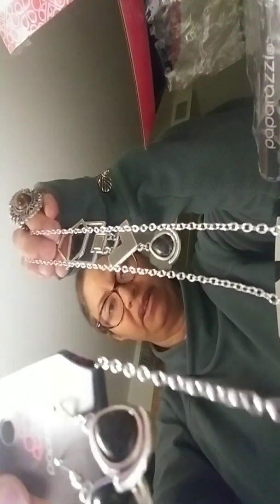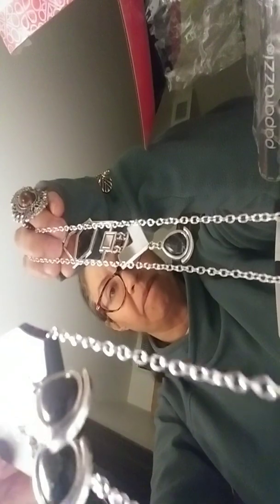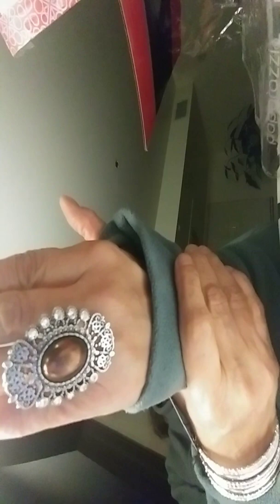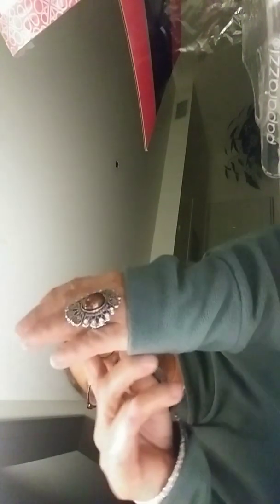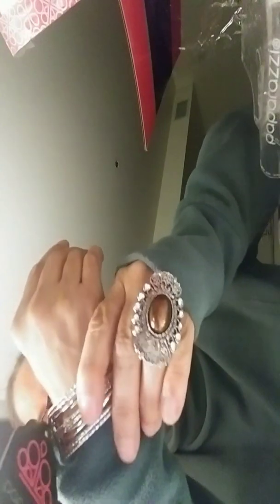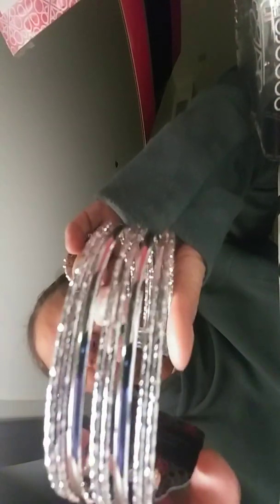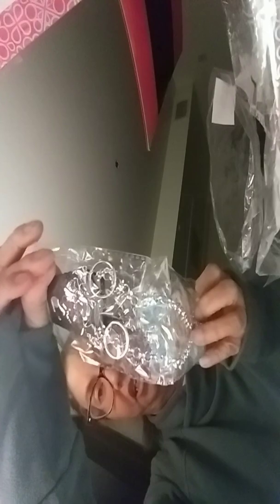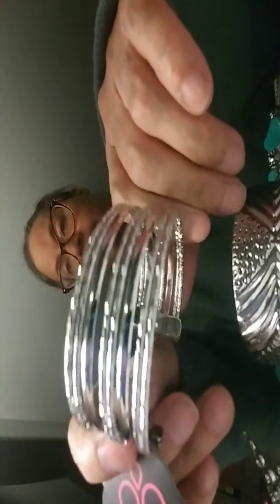January 18, 2020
Pink-a-Bling Paparazzi